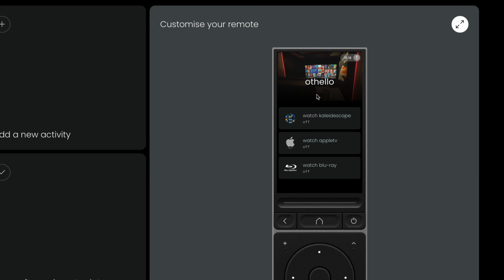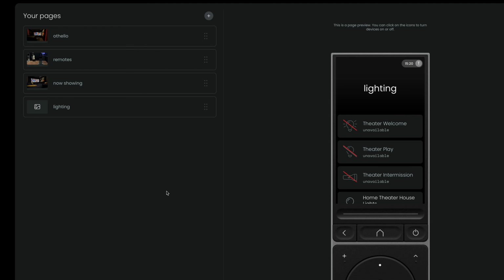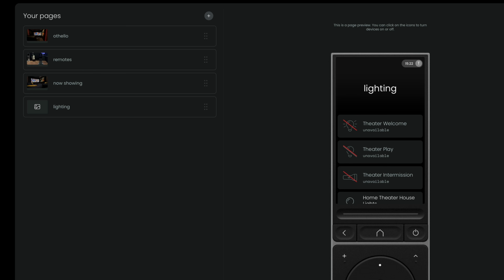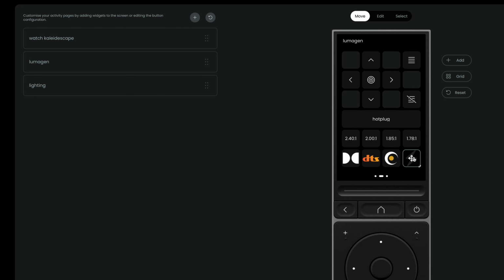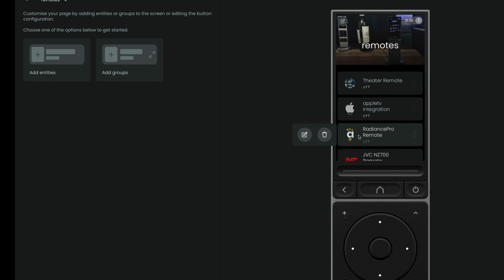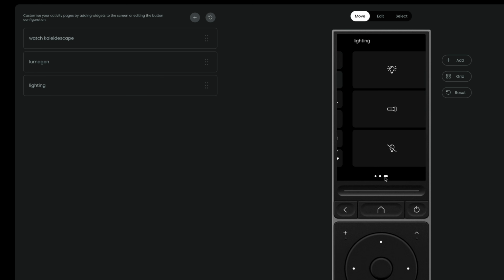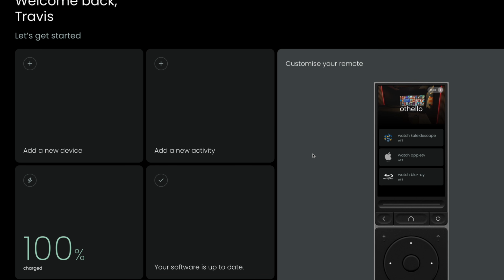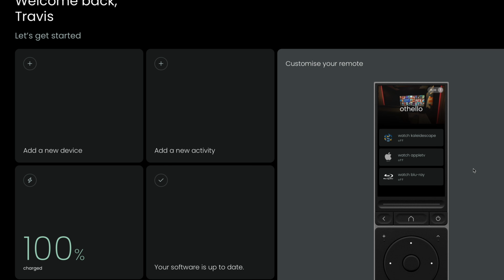Remote 3 Organization Tips That Actually Work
The long-awaited Unfolded Circle Remote 3 is finally here—and if you're one of the many backers eager to get started, this in-depth video is your go-to guide for setting it up, customizing it, and unlocking its full potential. I was an early backer of the Kickstarter campaign, and after getting my hands on the Remote 3, I’ve taken the time to walk through everything from unboxing to advanced programming.

👨‍💻 I made this guide with both beginners and power users in mind—if you're part of the Remote 3 community, you'll find helpful tips to make your setup smoother and smarter.

📦 This remote is a powerful tool for controlling your home theater, smart home gear, or multi-room setups. Don’t miss the details that will save you time and frustration.

Acoustic panels
ATS 24x36
ATS 24x48
UMIAcoustics panels